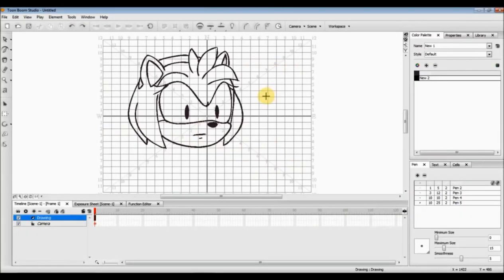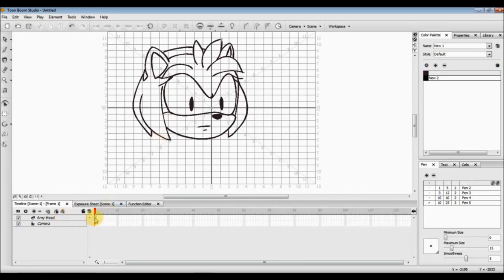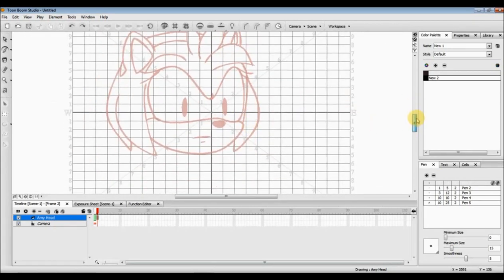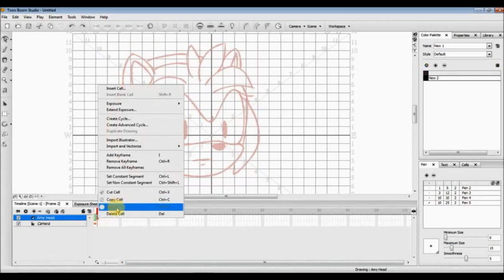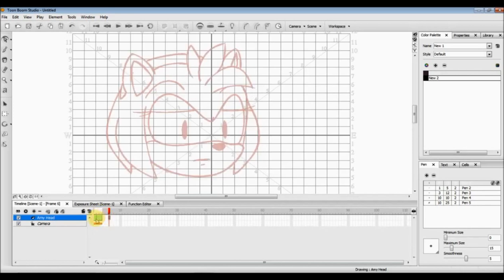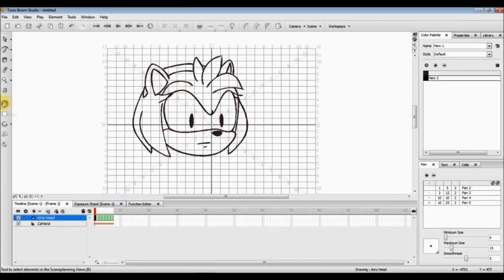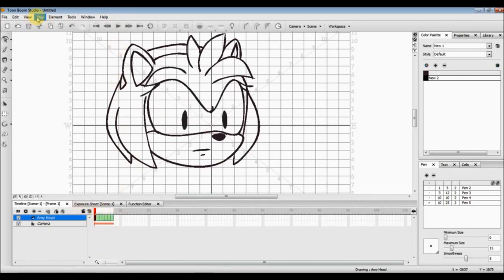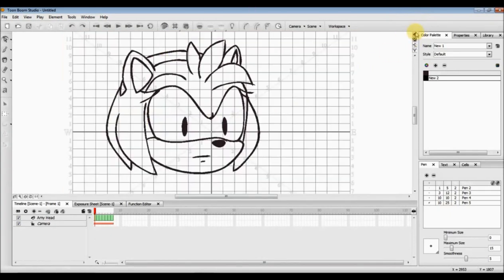Toon Boom Tutorial Week 4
Piano track by Dr. Mack Foxx and John Weeks

Basic animation, frames, drawing copypasta, and camera view